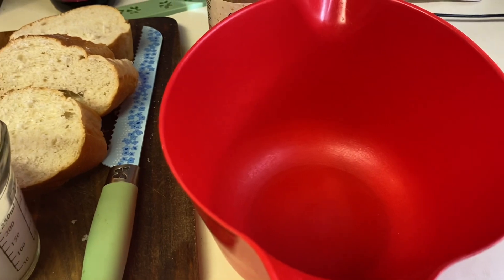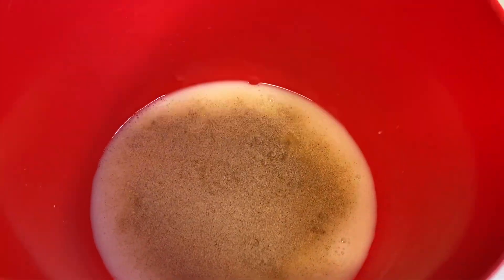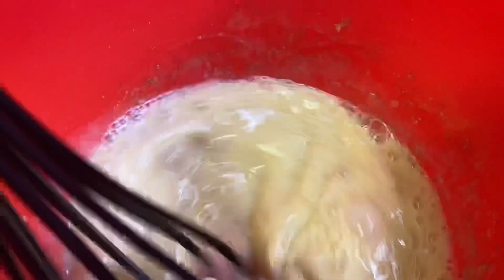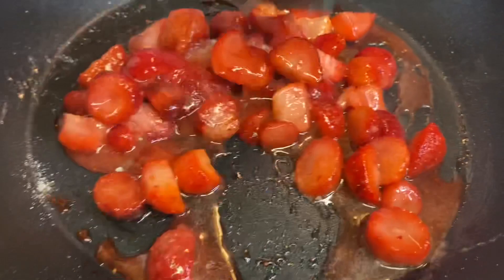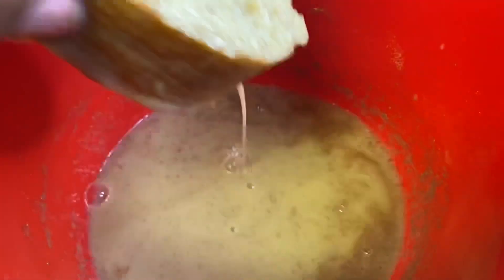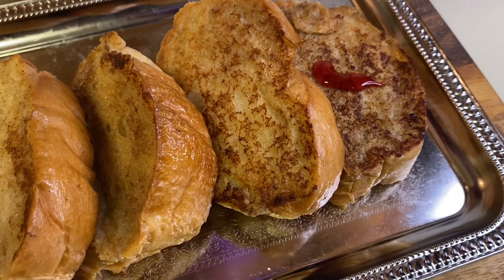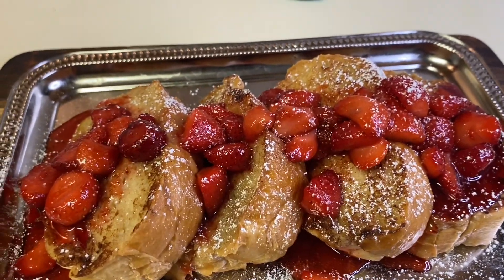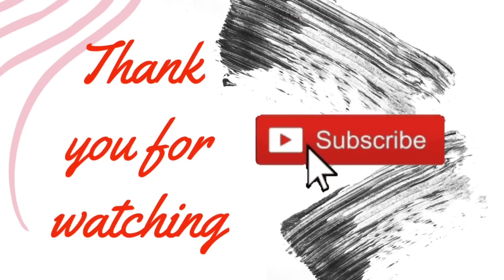Simple meals with Simply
Making French toast for a dear friend. With fresh strawberries 🍓 and glaze.